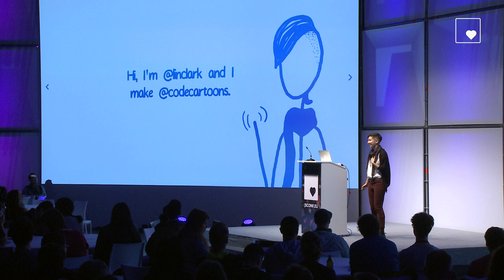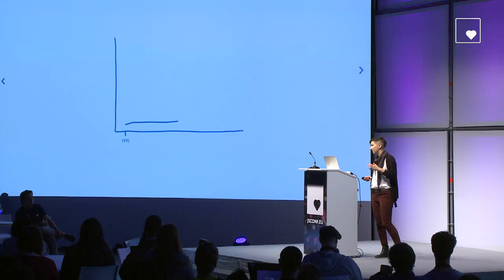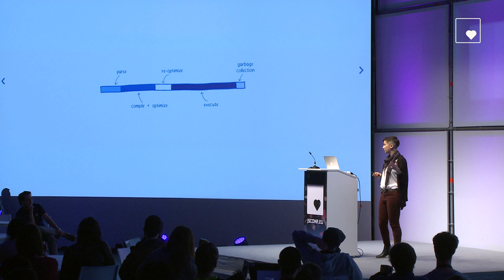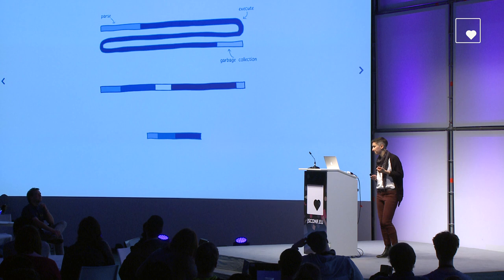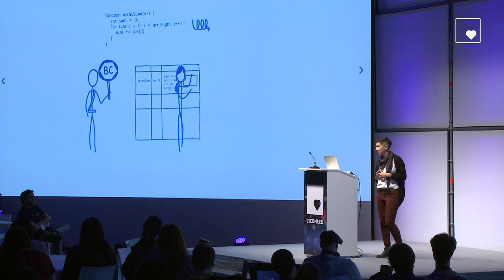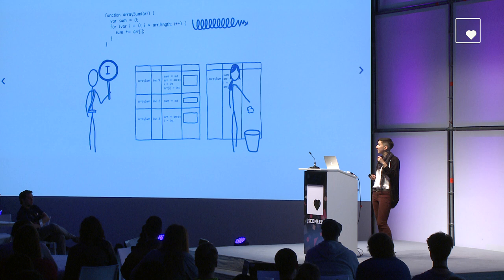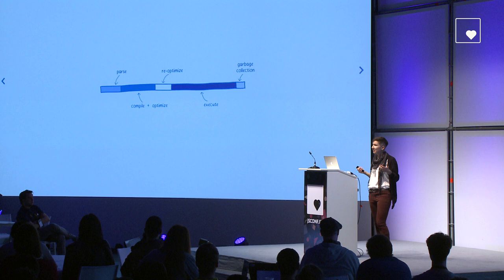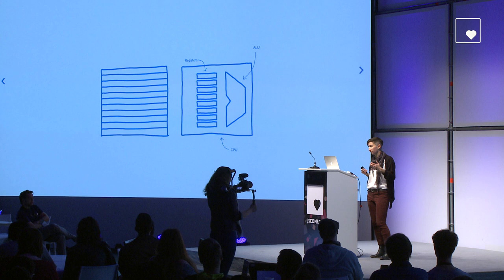Lin Clark: A Cartoon Intro to WebAssembly | JSConf EU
WebAssembly is fast. It’s being called “the future of the web”. It’s speed and potential have major browser vendors working together to make it a reality. And it’s on it’s way—the MVP hit multiple browsers in October of last year.

But what makes it fast? Starting from the basics, this talk will walk you through what WebAssembly is, and then why it’s fast.